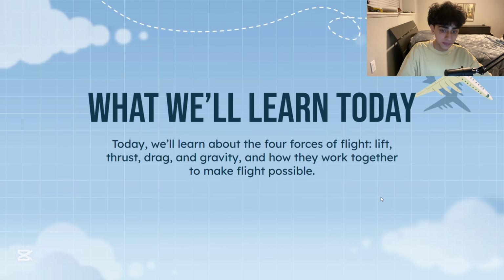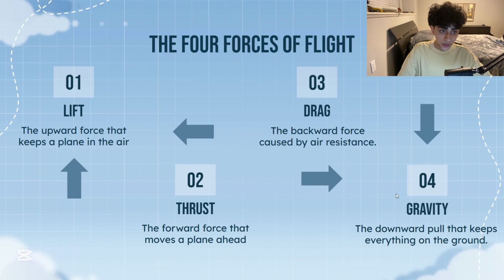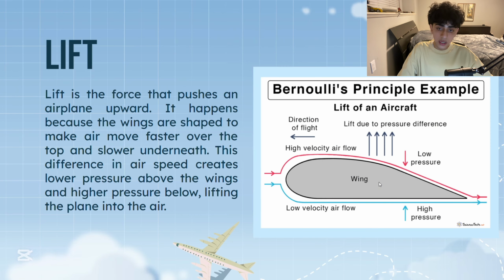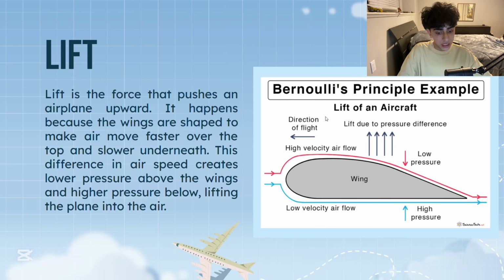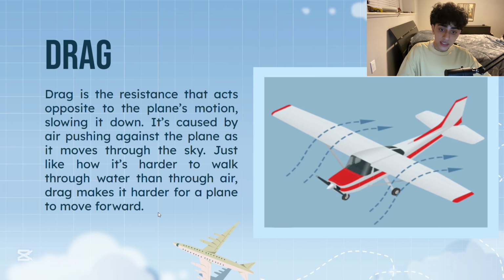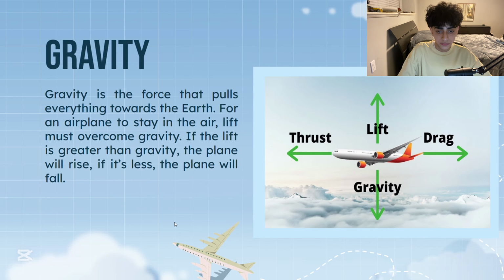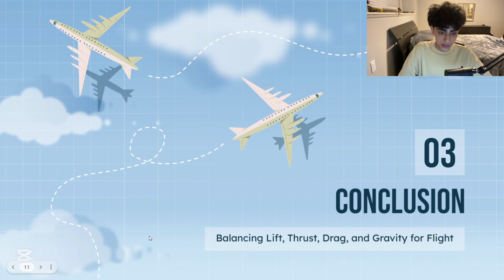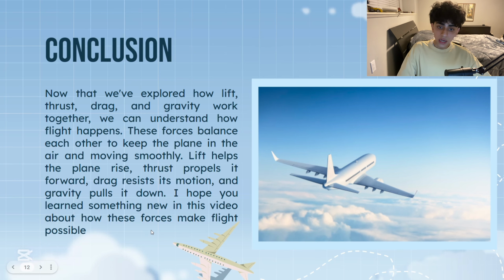How do Airplanes Fly (UBC Geering up)